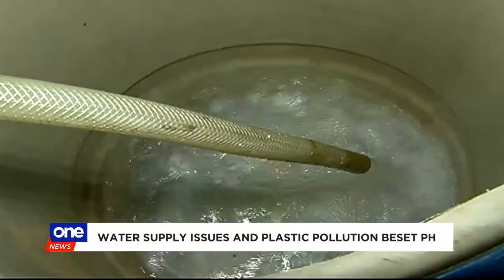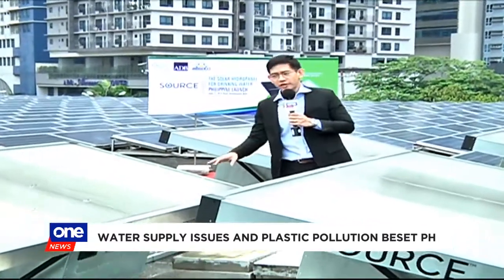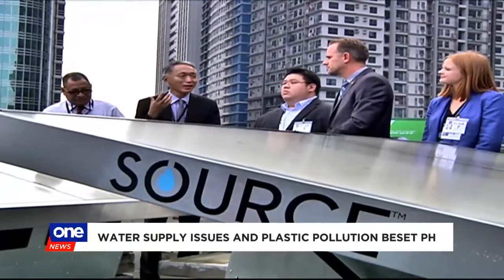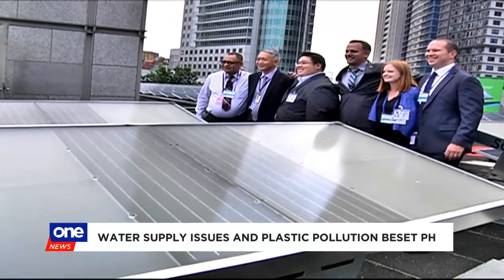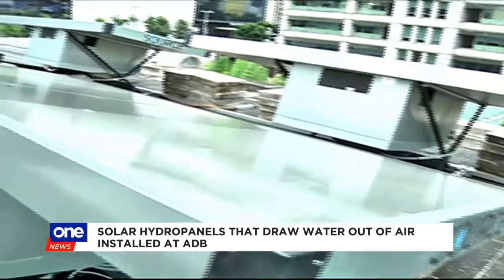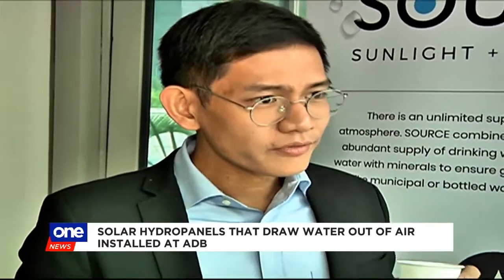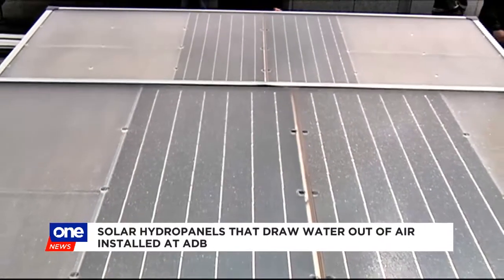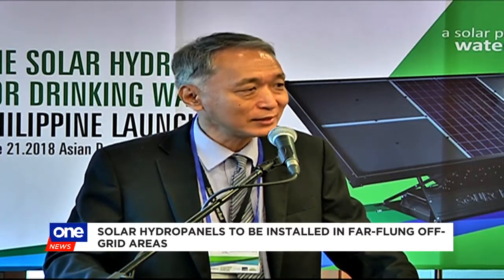ADB collaborates with Zero Mass Water, Inc. to improve access to quality drinking water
The Asian Development Bank collaborates with Zero Mass Water, Inc to improve access to quality drinking water through the use of new technology that produces water from sunlight and air.